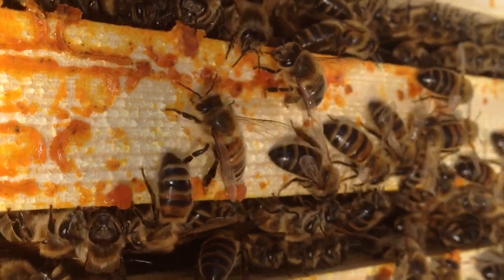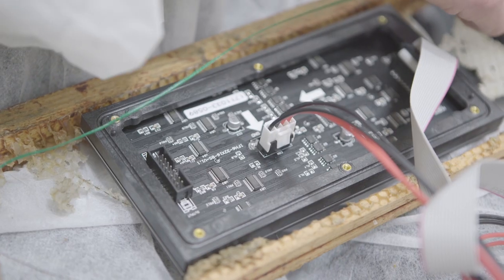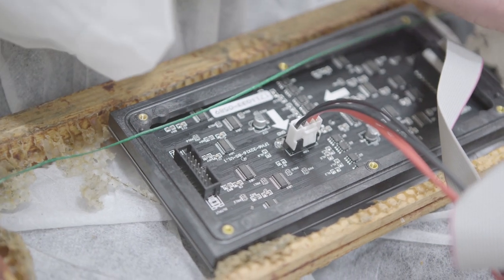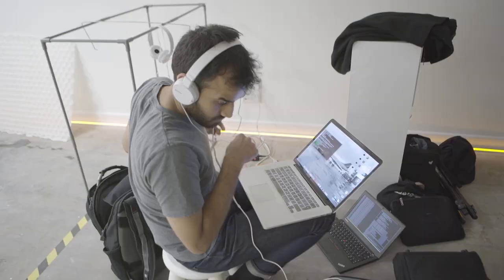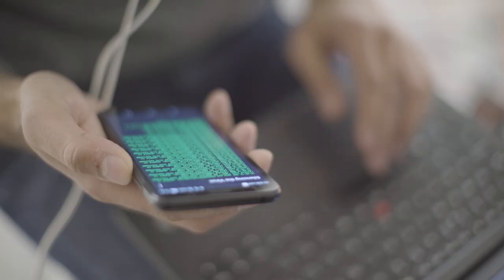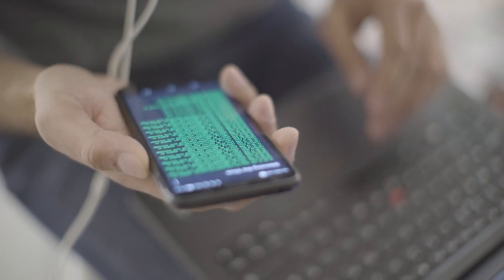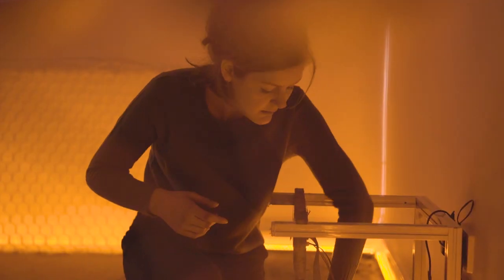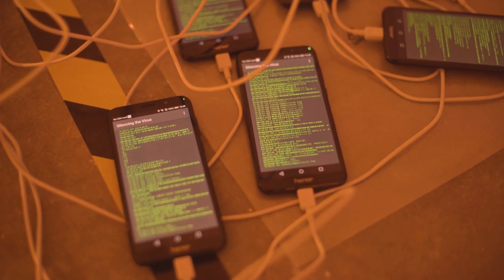Silencing The Virus: An Exhibition by Lily Hunter Green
Snippets from Interactive Art installation 'Silencing the Virus'.

Film by Zoe Coldham